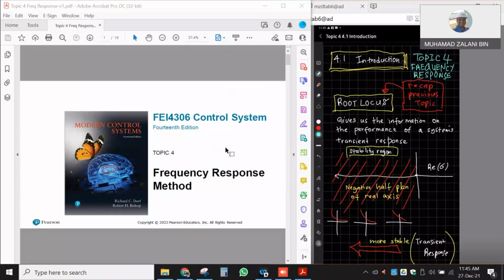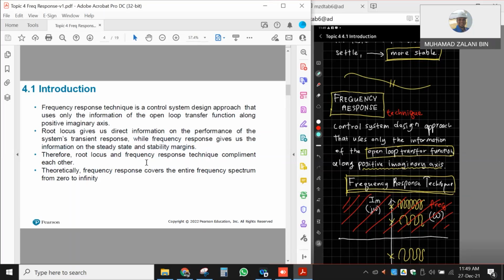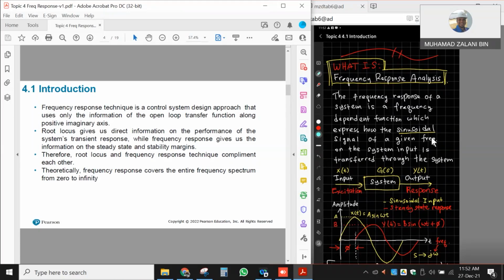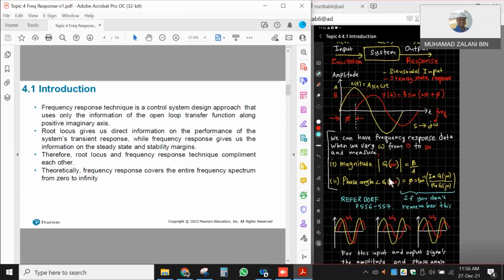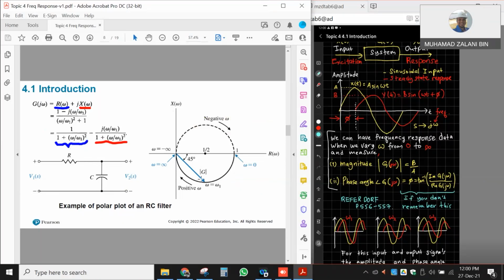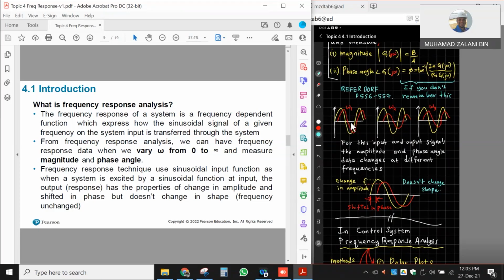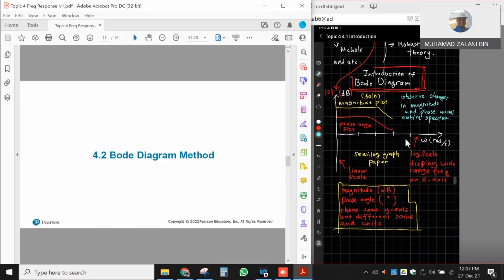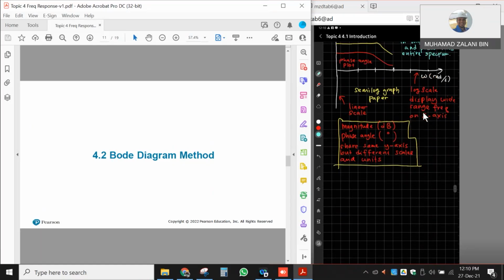FEI4306 Topic 4 Lecture L1 S4.1 Introduction